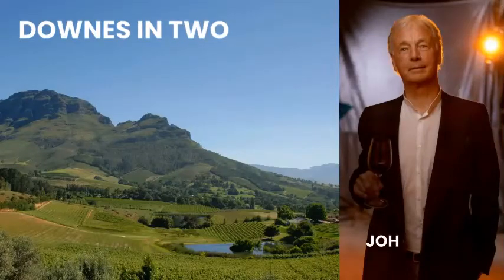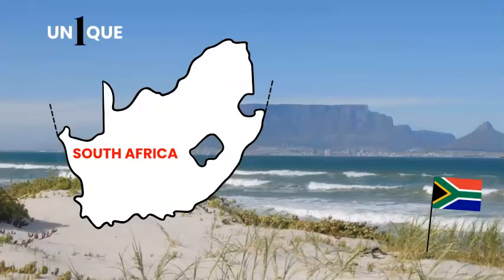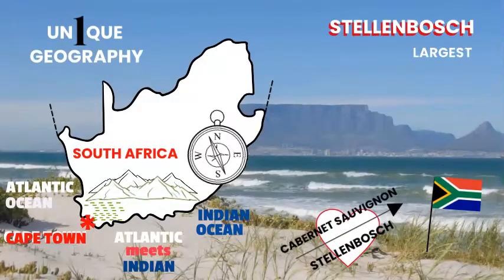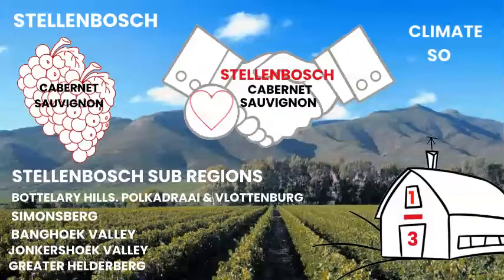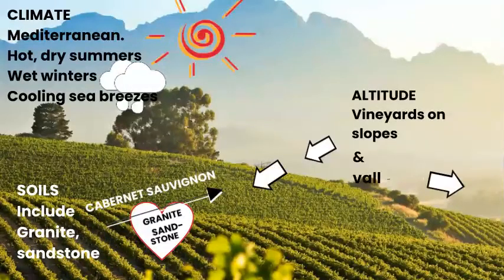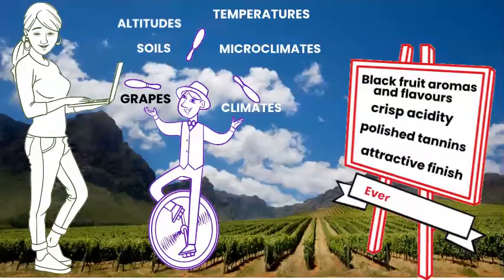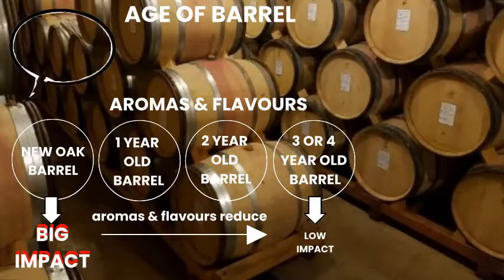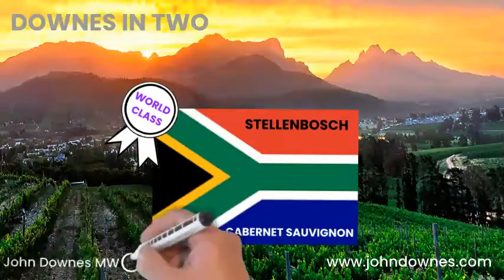SOUTH AFRICA STELLENBOSCH CABERNET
Today, 30th August 2022, is International Cabernet Sauvignon Day and John Downes MW has produced another great video on the delights of Stellenbosch Cabernet Sauvignon. Learn more by watching this 'Downes in Two' video.